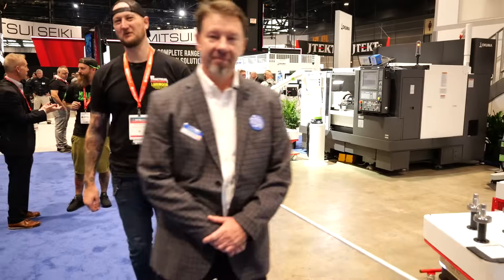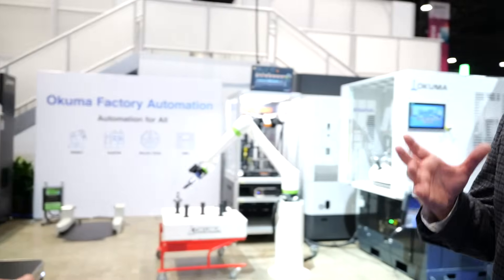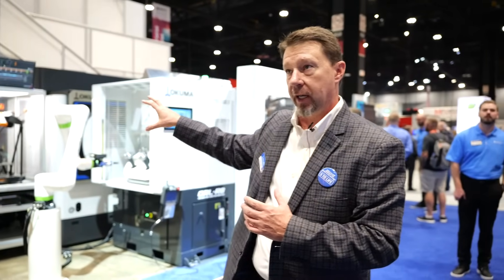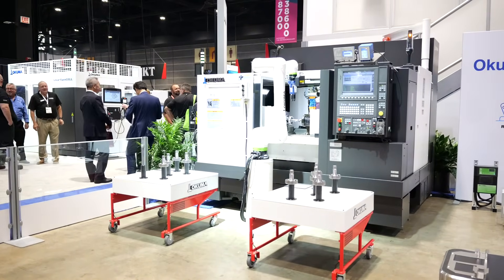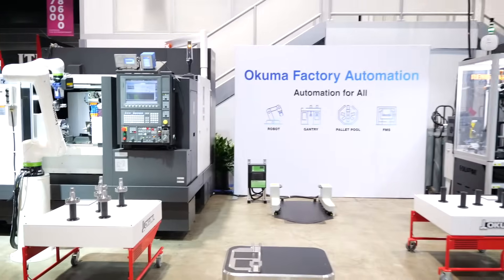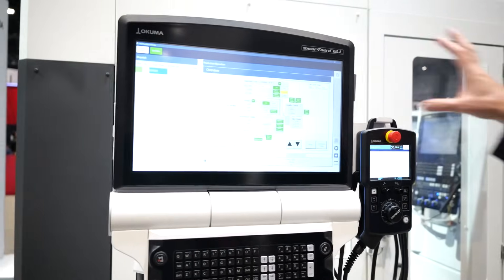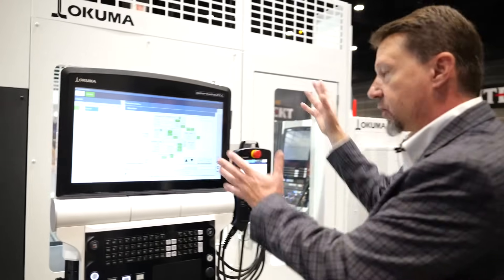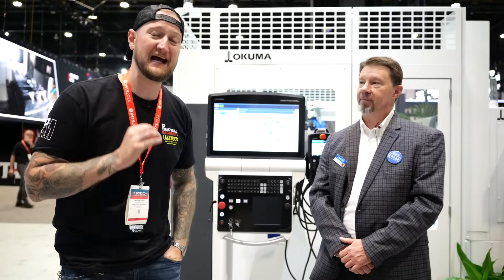Talkin' Automation with Okuma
We're hanging out with Wade Anderson from @OkumaAmericaCorp to dive into all things automation and get a sneak peek at the machine shop of tomorrow. 👀